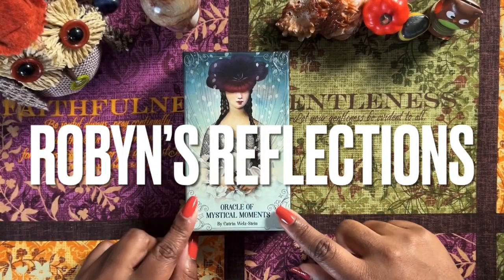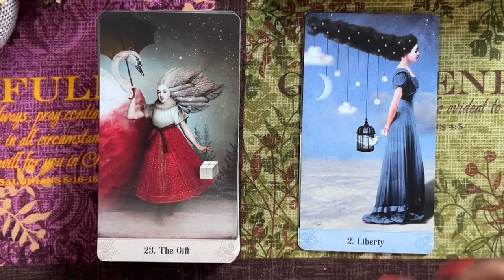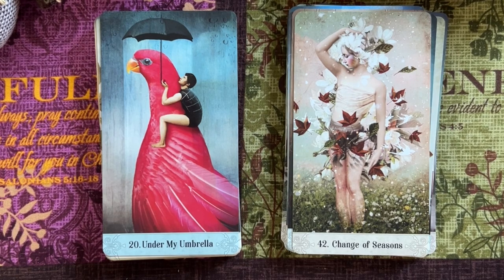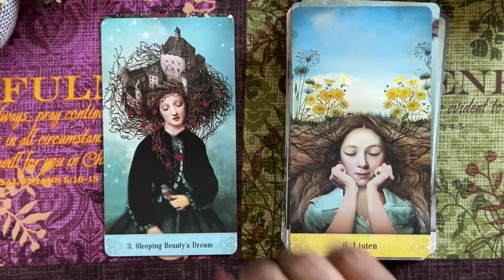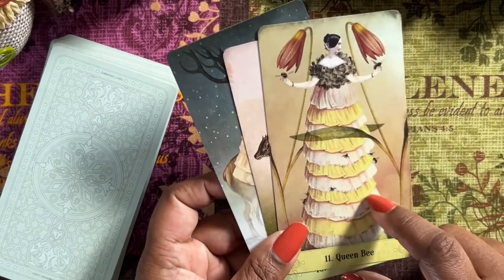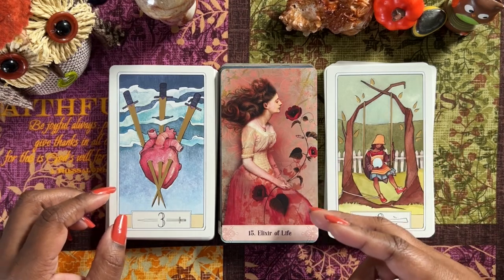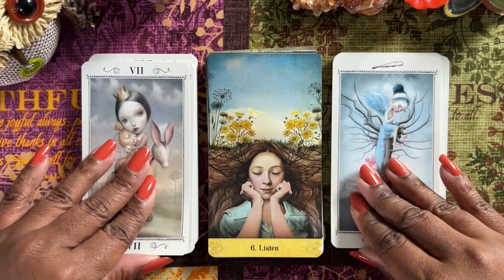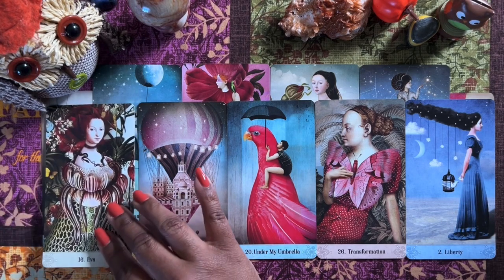Oracle of Mystical Moments | a New to Me, Old to You Collection Reflection + Pairings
🛍️Purchase Link(s)*

Oracle of Mystical Moments
Tarot of Mystical Moments Full Size
Tarot of Mystical Moments Mini
Cat Tarot Deck
Nicoletta Ceccoli Tarot
Curious Travels Tarot

It definitely helps the channel grow ☺️

Did you know that you can send tips using the ‘Super Thanks’ button in the comment section of this video? All proceeds go towards keeping the channel going (and caffeine for those long nights of editing😆) Please know that any amount sent is greatly appreciated 🥰🙏

🔗If you decided to make a purchase from Amazon, using the links above can really help, too. ☺️